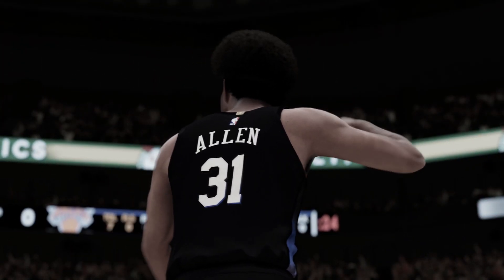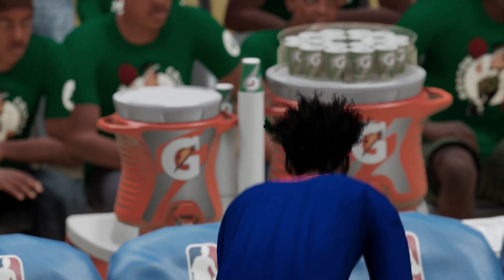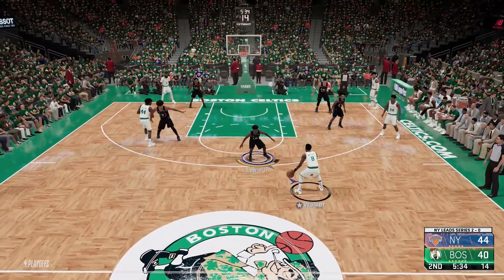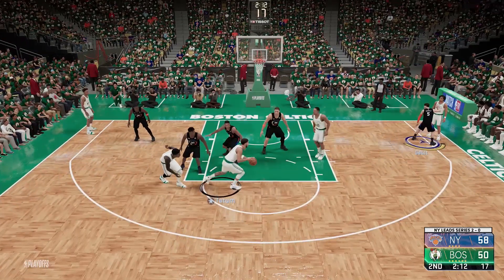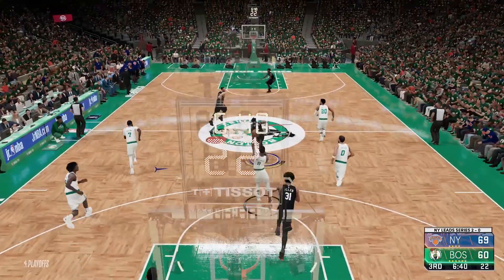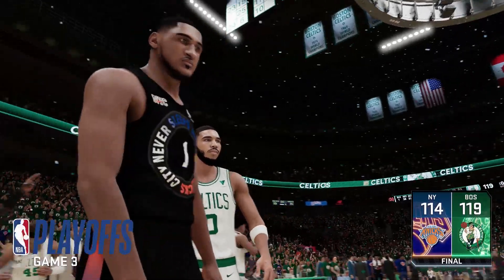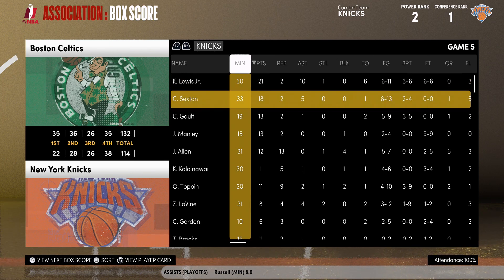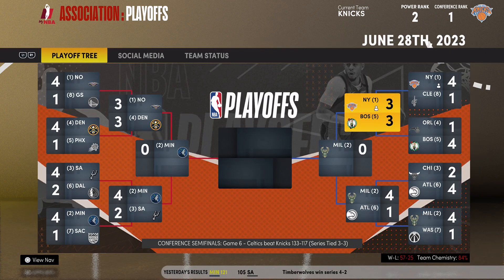Can We END the SERIES TODAY? | New York Knicks NBA 2K21 NextGen Franchise MyNBA | Ep22 R2 at Celtics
With a 2-0 series lead in the Eastern Conference Semifinals our New York Knicks look to END the SERIES TODAY in Ep22 of this NBA 2K21 Next Gen Franchise MyNBA on the road at TD Garden against the Boston Celtics!